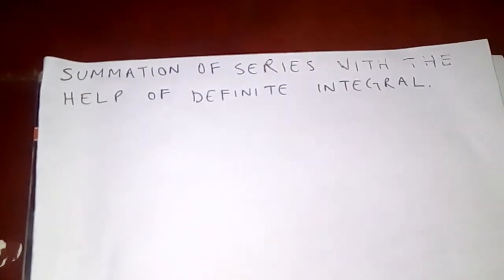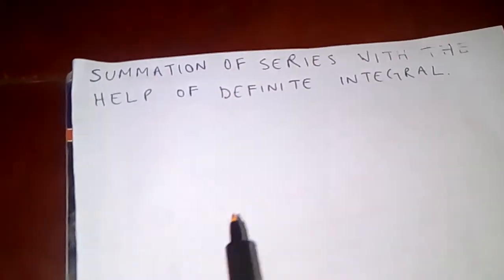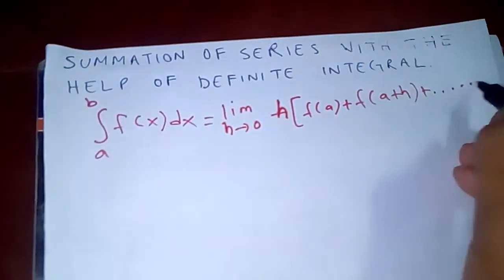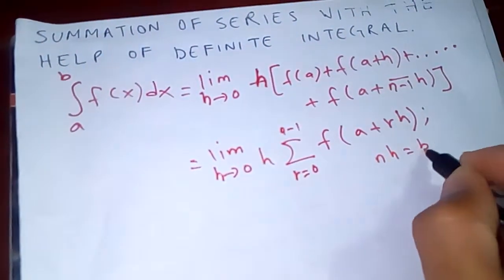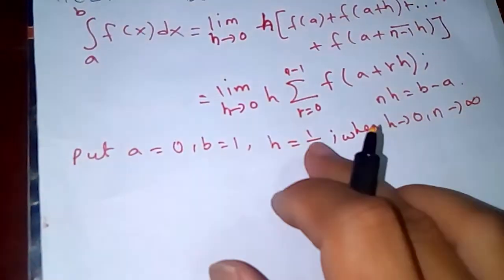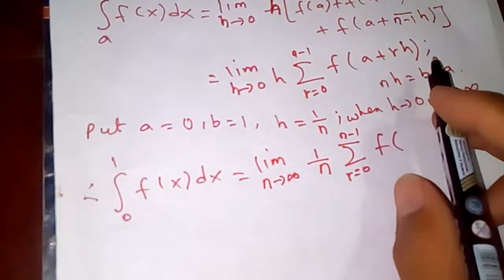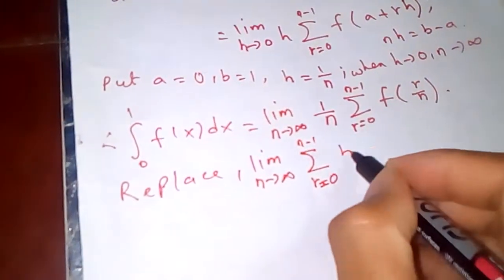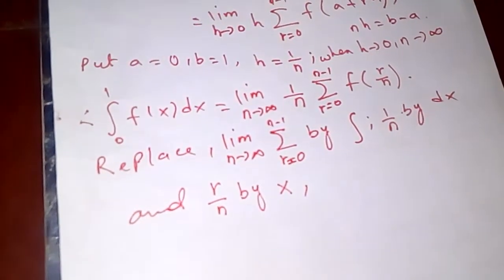SUMMATION OF SERIES WITH THE HELP OF DEFINITE INTEGRAL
In this video, I discussed about how to sum the series when n→∞ with the help of definite integral, this help us to evaluate many series

and in my previous video, I had calculated one problem using this and you can check out